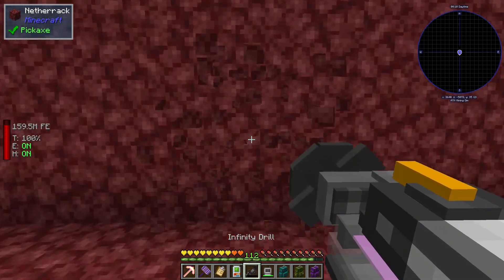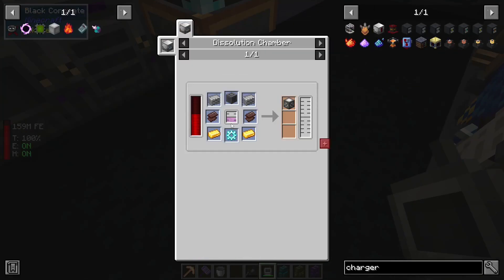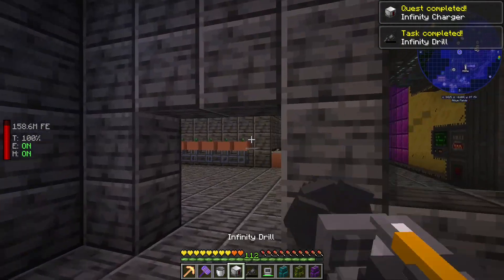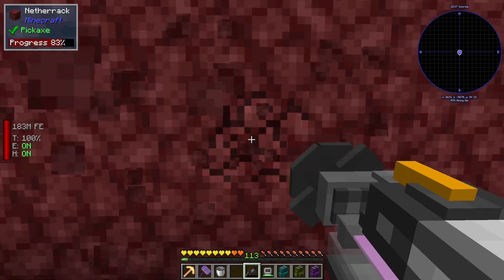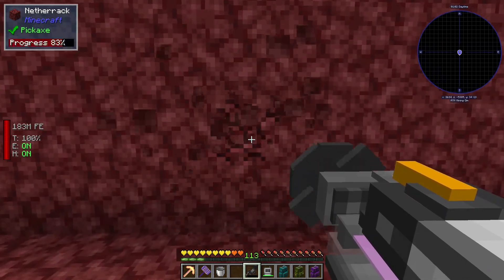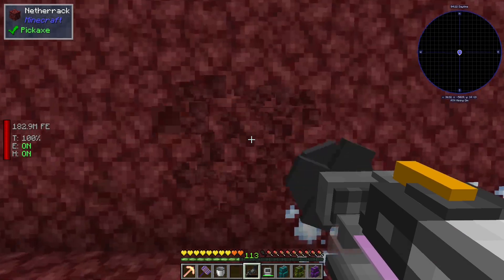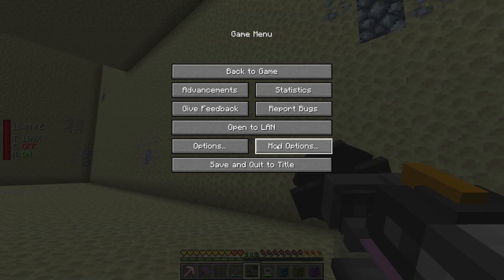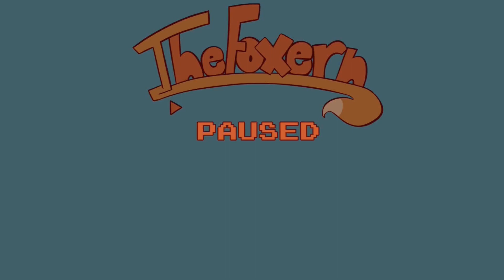Minecraft: All the Mods 8 - Part 343